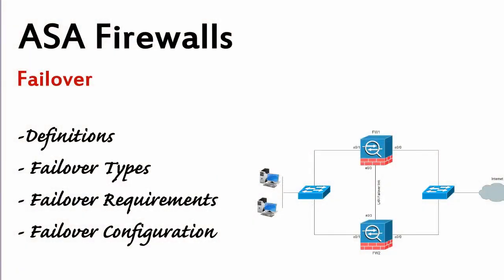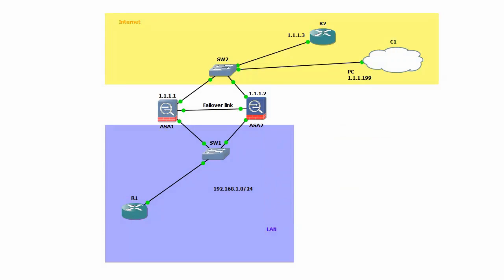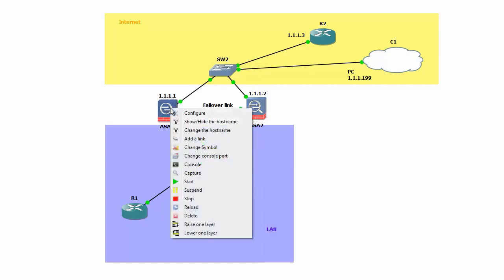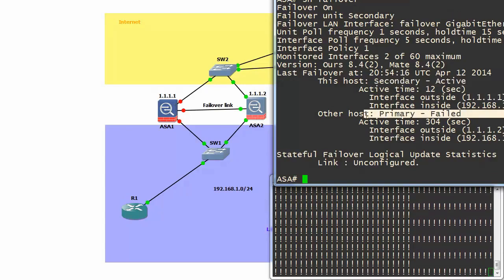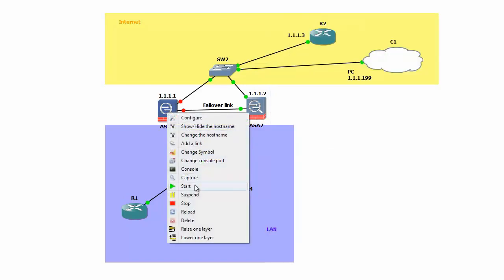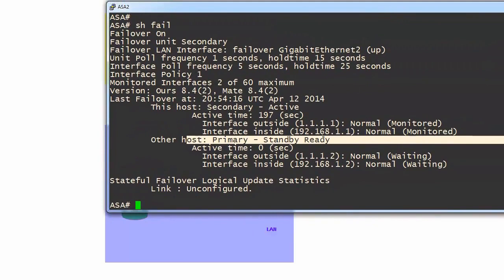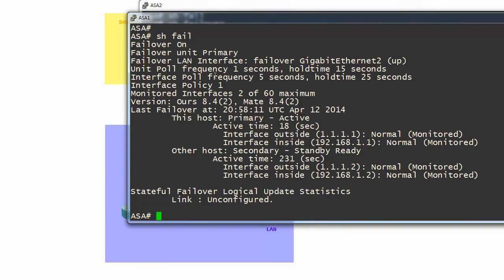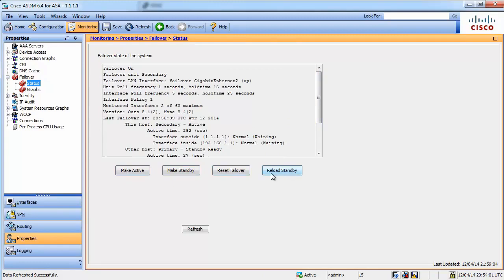10. Failover test